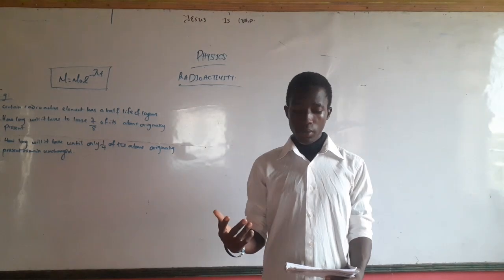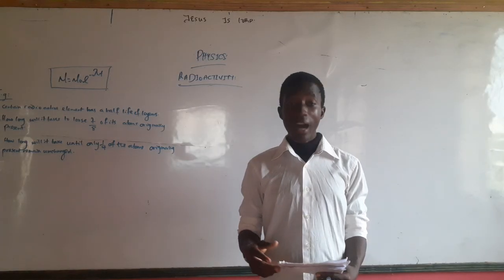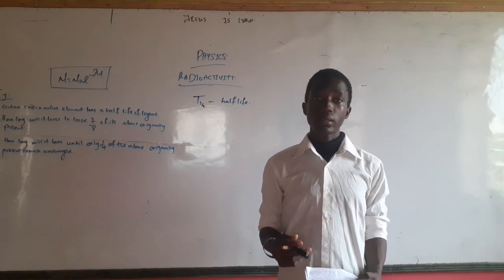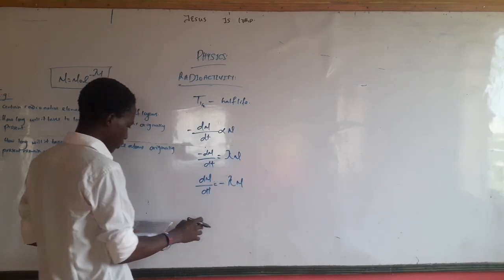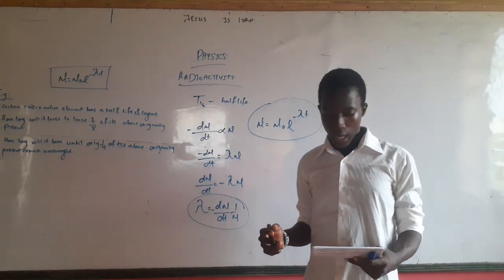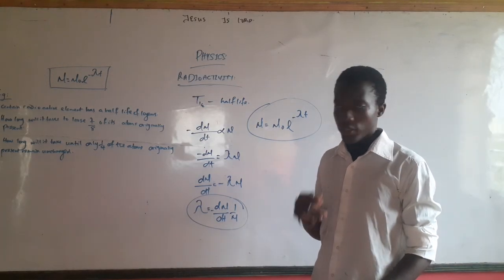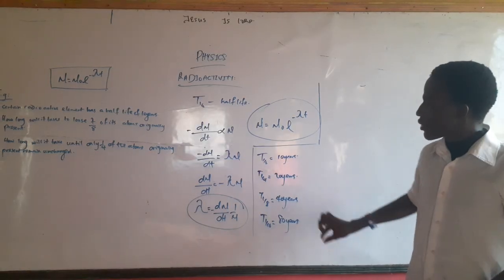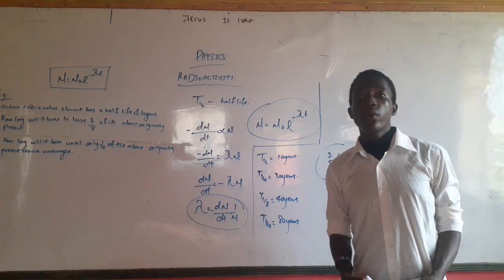CALCULATIONS OF RADIOACTIVITY IN PHYSICS@physicsolution